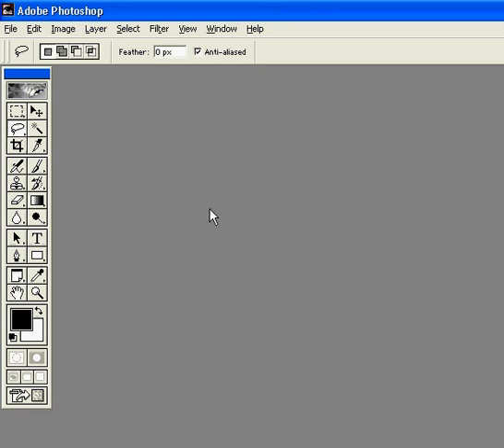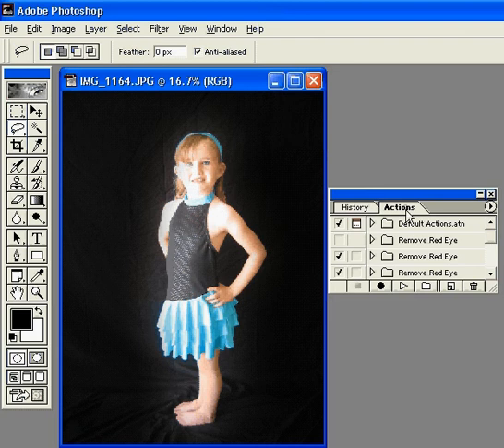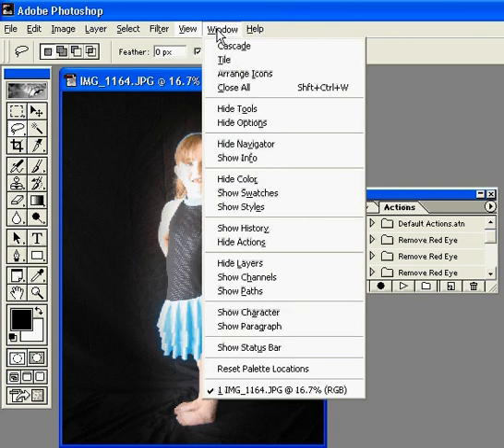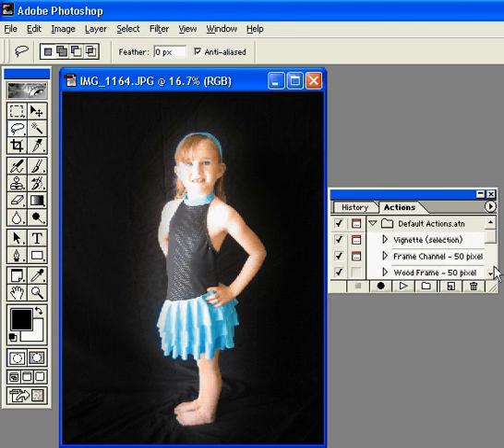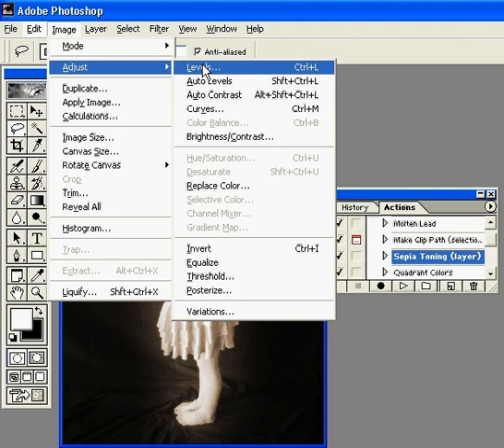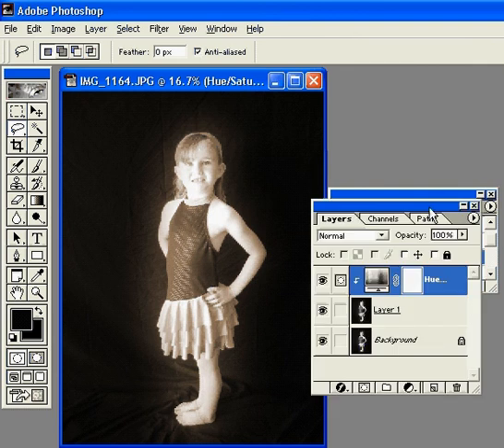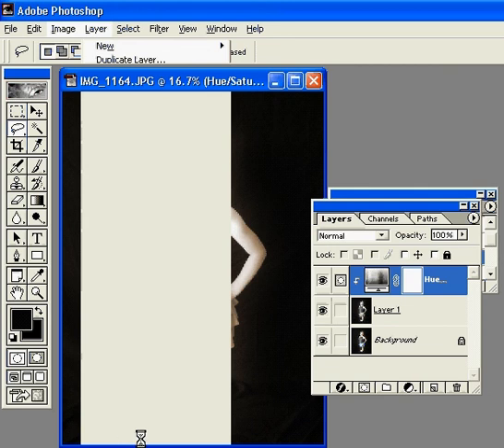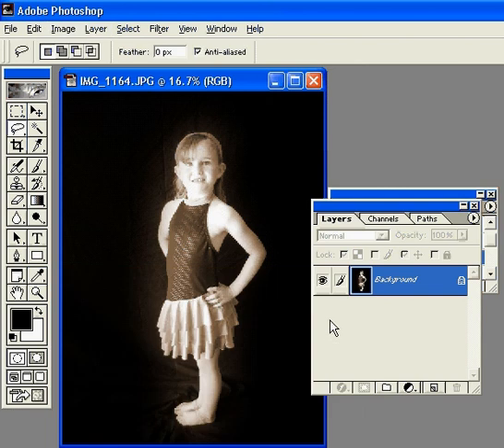Photoshop Tutorial on changing photos to sepia tone.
Learn how to change your pictures to sepia in photoshop.